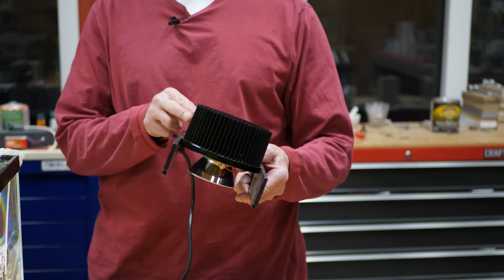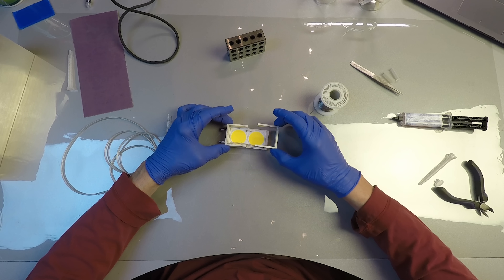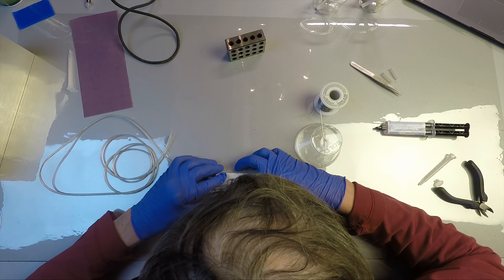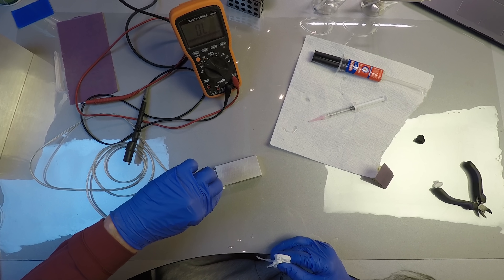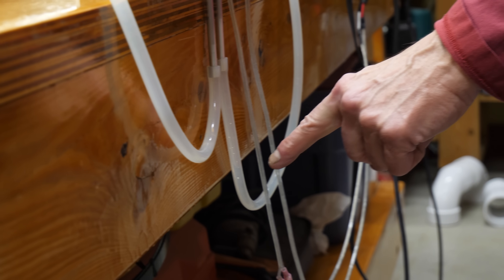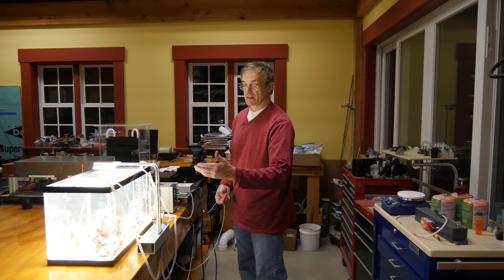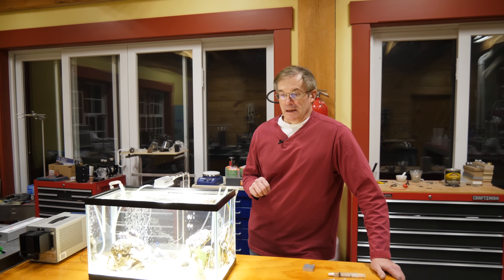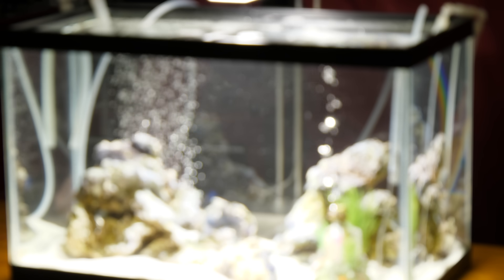40,000 Lumen LED Aquarium Light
I assemble a compact, high power, water cooled aquarium light.